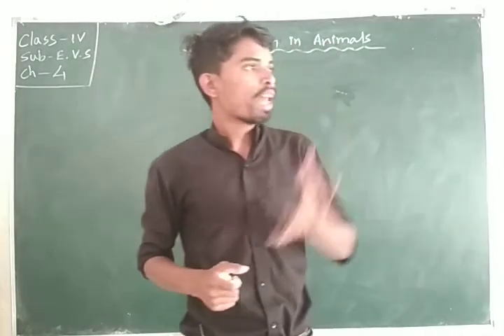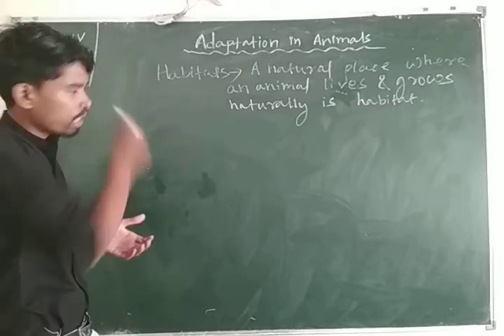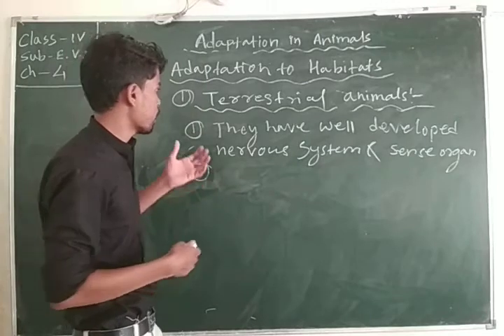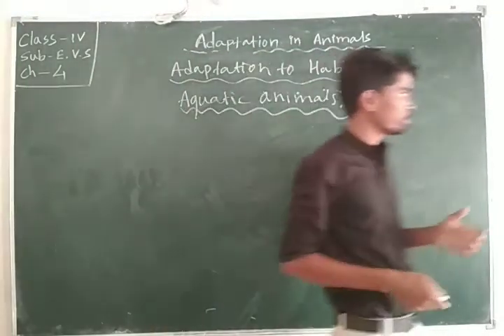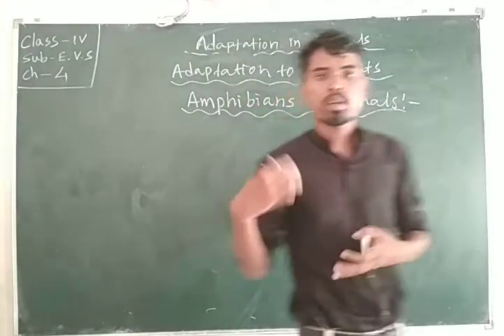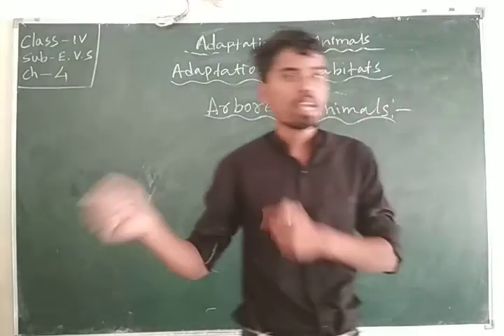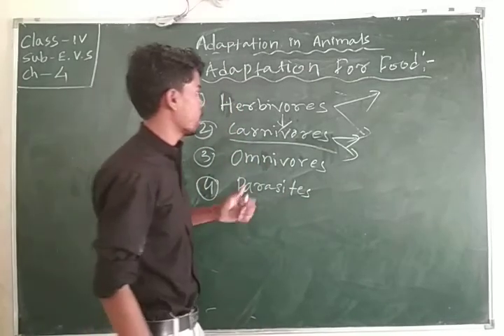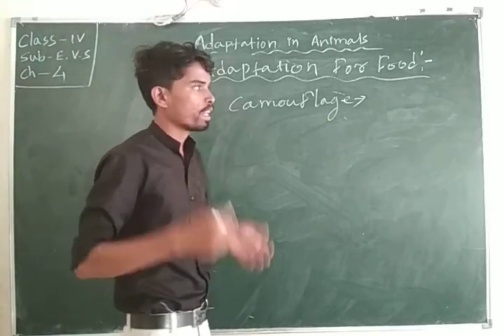Std. IV, Sub: - E. V. S., Chapter No. 4, By Mr. A. K. Patel